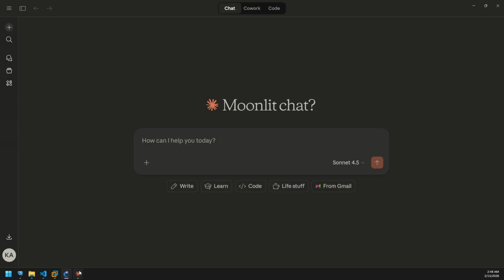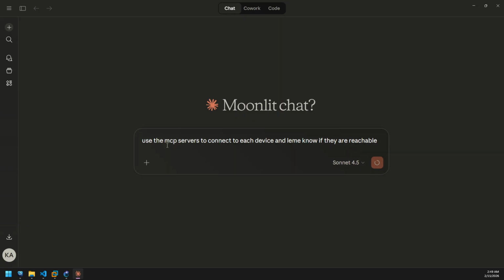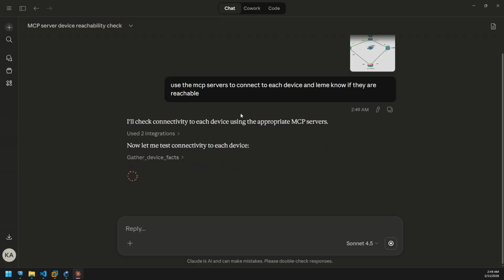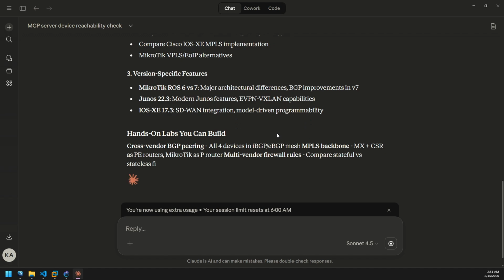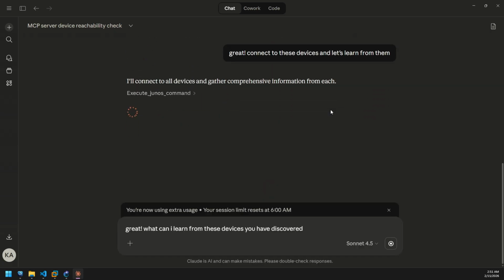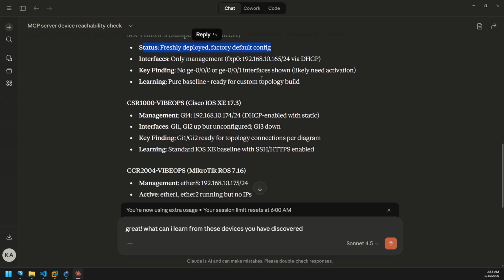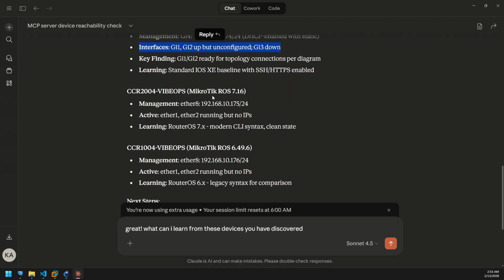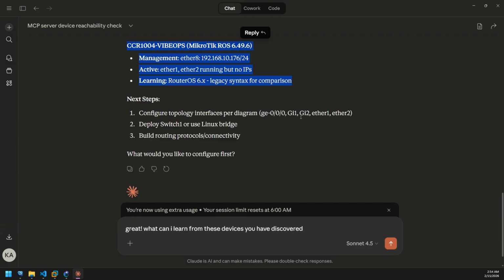vibeOps Saturday | Episode 1: Knowing Your Device with MCP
Welcome to the first episode of vibeOps Saturday, a series focused on modern network engineering, AI Ops, and intelligent operations.

In Episode 1, we explore Knowing Your Device with MCP — why deep device awareness is foundational to automation, observability, and AI-driven network operations.

🔍 In this episode, you’ll learn:

What it really means to “know” your network devices

Why basic inventory and SNMP polling are no longer enough

How MCP contributes to richer device context

How this foundation supports AI Ops, automation, and smarter decisions

As networks grow more complex, device intelligence becomes the entry point for scalable, resilient operations.

📌 This series is ideal for:

Network Engineers & Architects

NetOps / NOC teams

Platform & Infrastructure Engineers

Anyone exploring AI Ops in networking